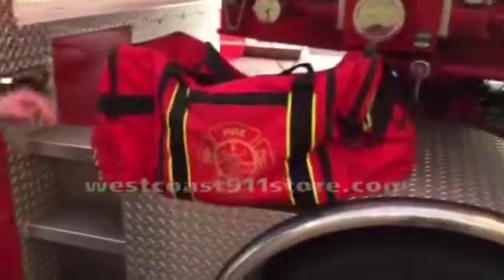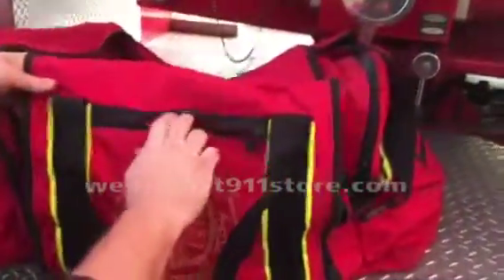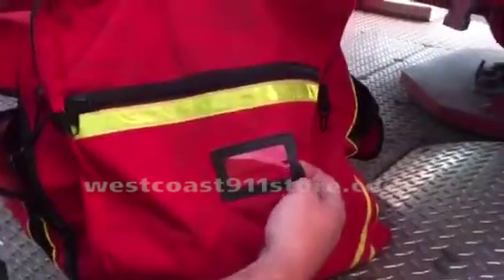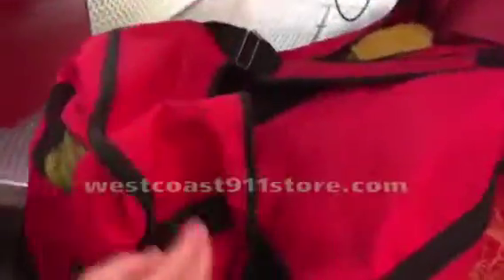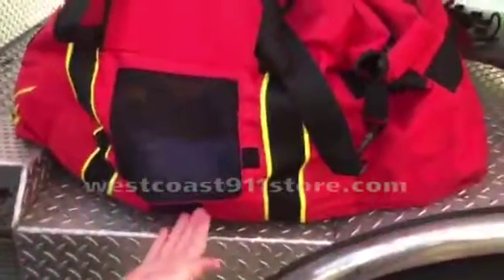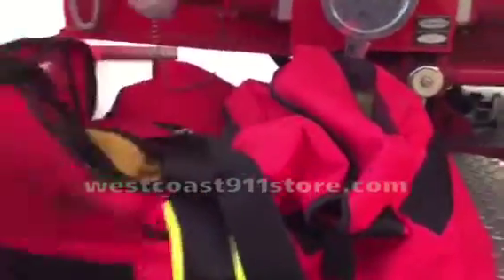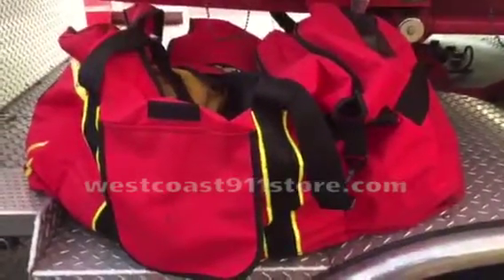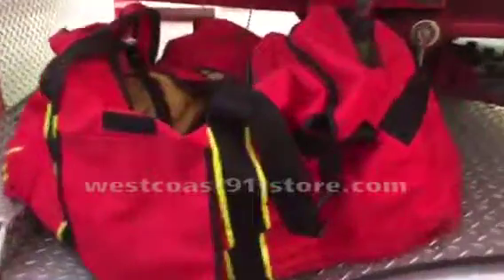Large Firefighter Gear Bag with Multi-Compartments - Westcoast911store.com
This Large Firefighter Turnout Gear Bag with multiple compartments is great for centralizing all of your gear or personal supplies -
Bag comes with padded shoulder strap.